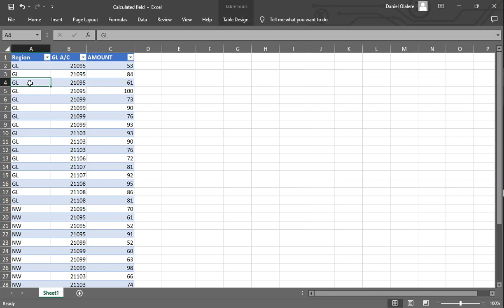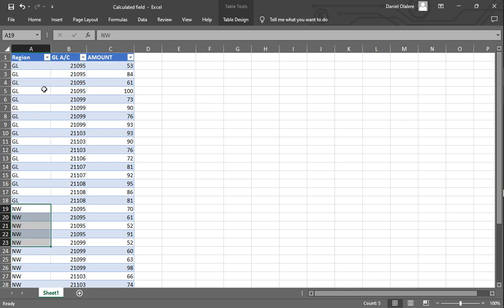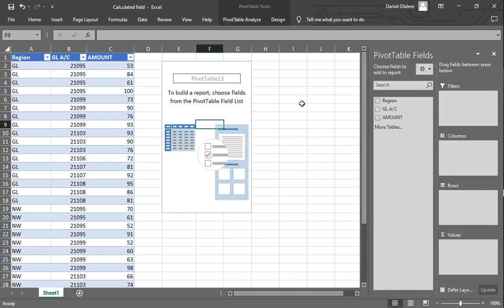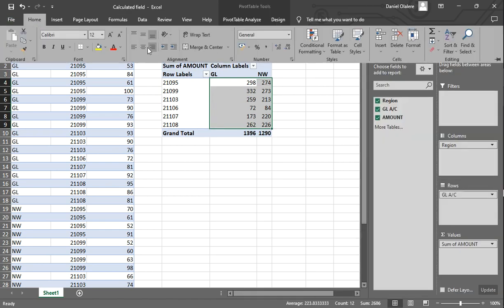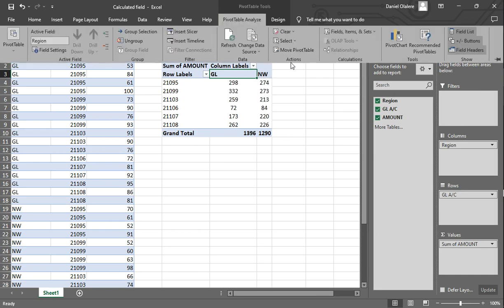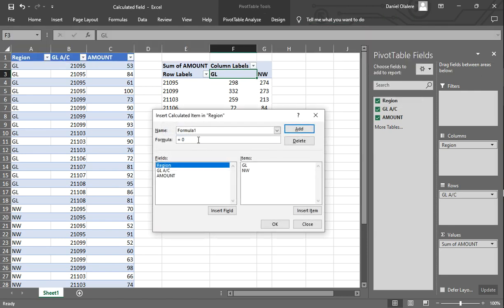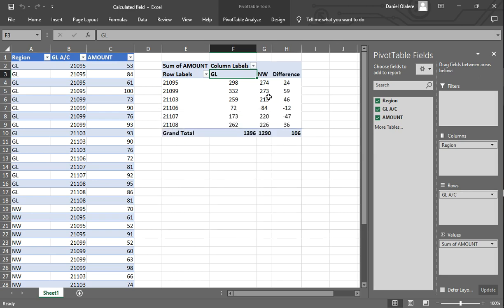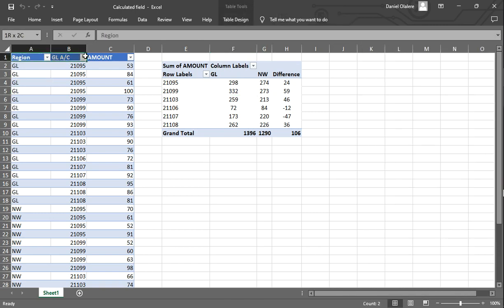PIVOT TABLE - Calculated Field Explained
PivotTable calculated field and calculated item explained.

How to insert calculated items into Excel PivotTable.